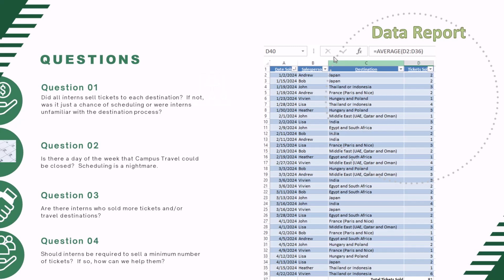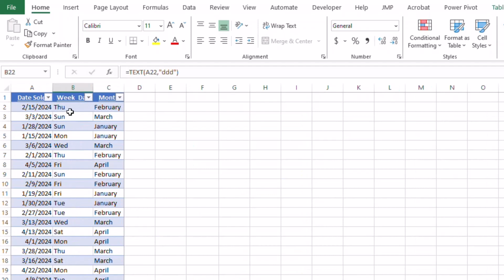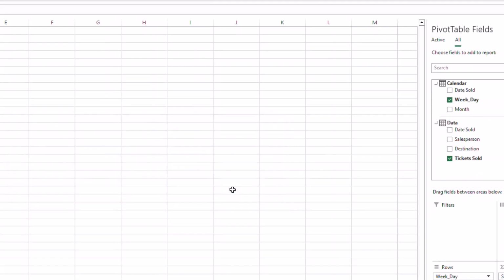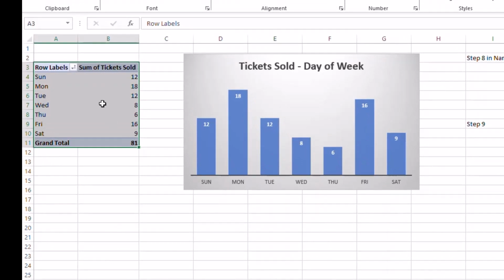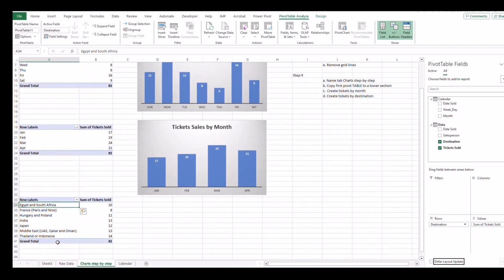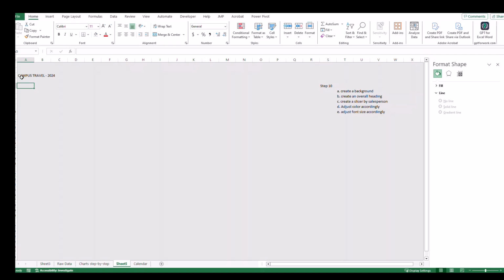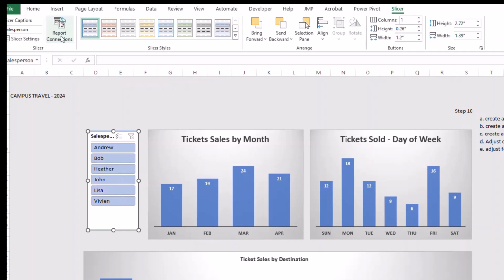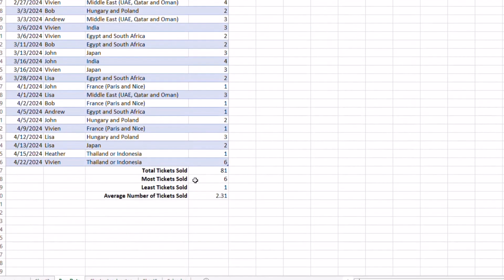Campus Travel Video -Case Study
Campus Travel is a case study that is used to teach students how to create a simple dashboard in Excel.  Students learn about data models, customizing charts, setting up a slicer, and how to choose the right medium for telling a data story.  The excel file is provided.  This case study is featured in the textbook, Leveraging Data Visualization to Communicate Effectively, that will be released in 2025.  This case is simple.